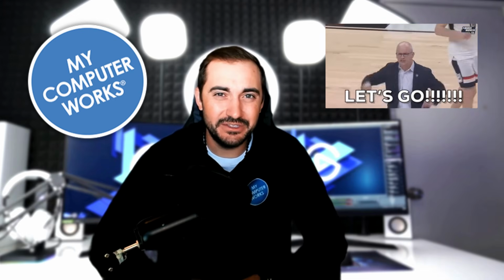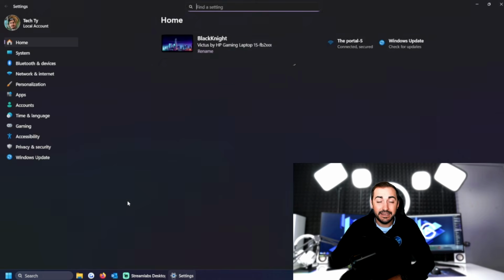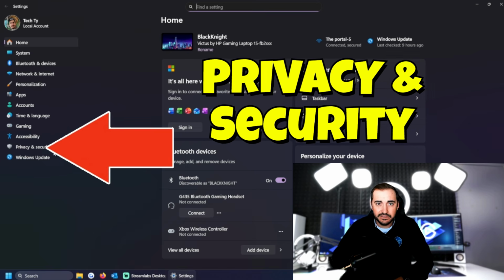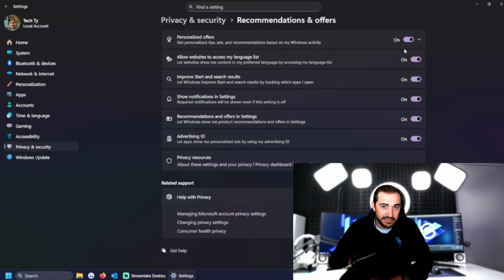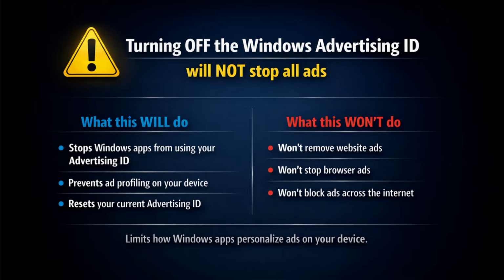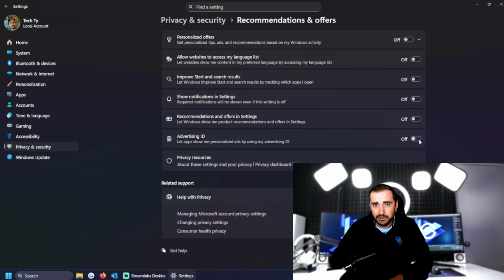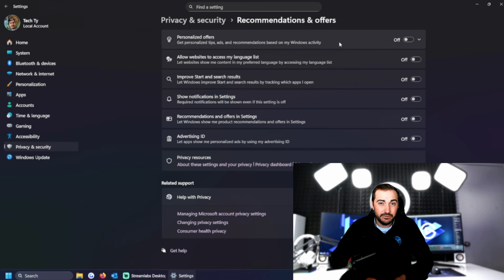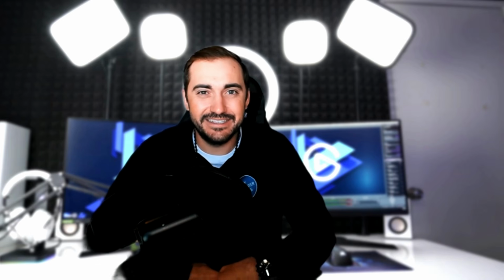Turn OFF This Windows 11 Setting Right Now! (Stops Hidden Tracking)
🔒 Did you know Windows assigns your computer a unique Advertising ID that can track activity and personalize ads?

Many users don’t realize this setting is enabled by default in Windows, allowing apps to build an advertising profile based on your usage.

⌚In this quick tech tip from My Computer Works, I show you how to disable the Windows Advertising ID in less than 30 seconds to improve your privacy and limit targeted ads from Windows apps.

⚡ What you’ll learn in this video:

✅ What the Windows Advertising ID is
✅ How it’s used for personalized ads
✅ How to turn it OFF in Windows settings
✅ What disabling it actually does (and doesn’t do)

🛠 This simple Windows privacy tweak can help limit tracking from apps on your PC and give you more control over your personal data.

📺 New tech tips and tutorials posted regularly!